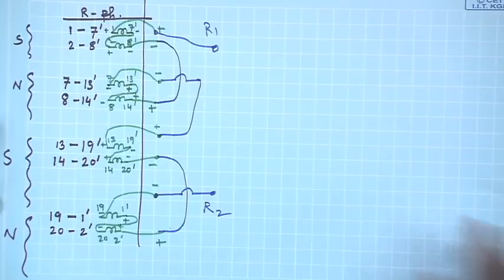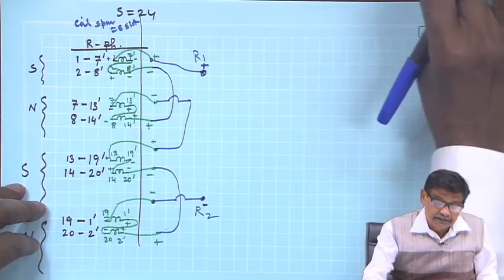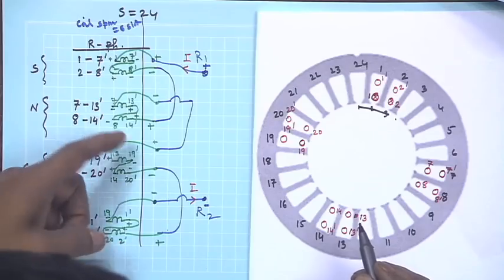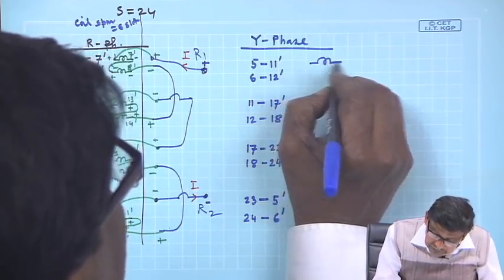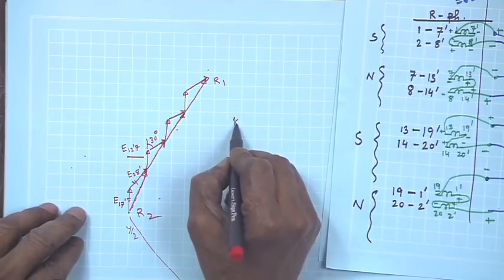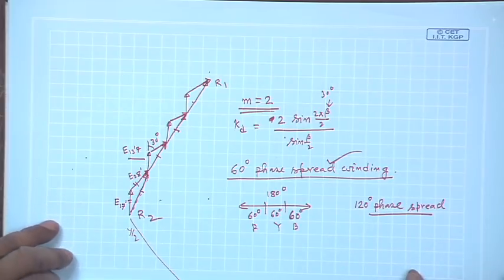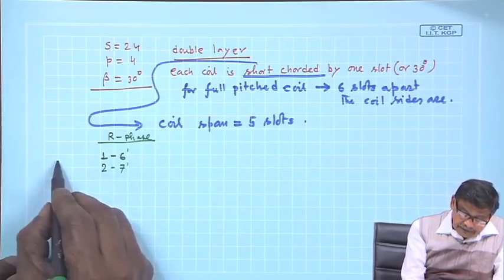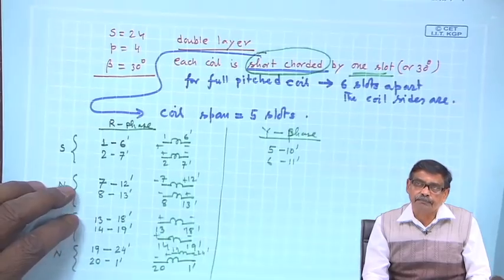Lecture 27: Winding Table for 3-phase Distributed Winding with Examples (Contd.)